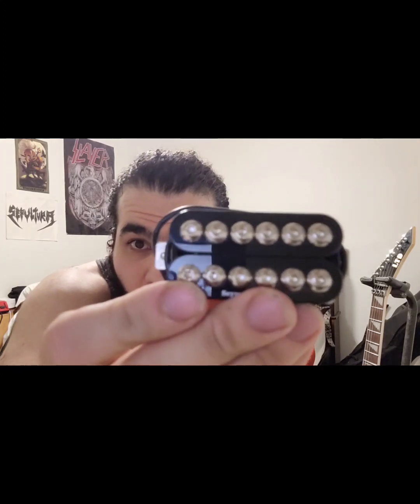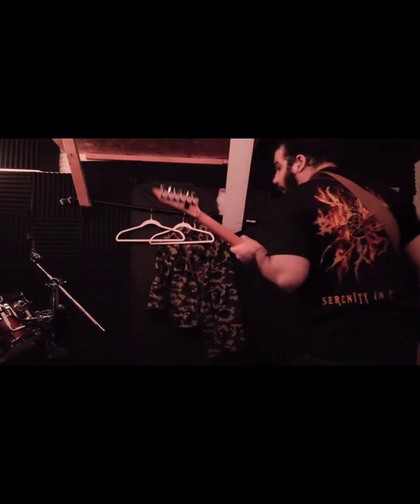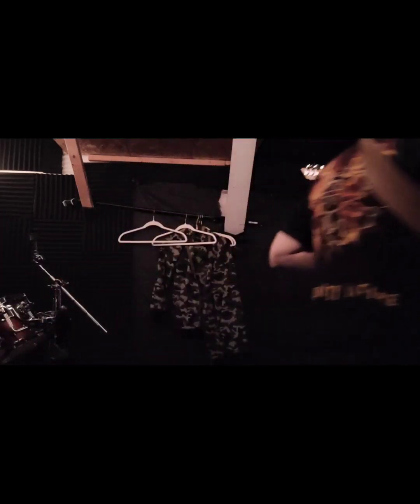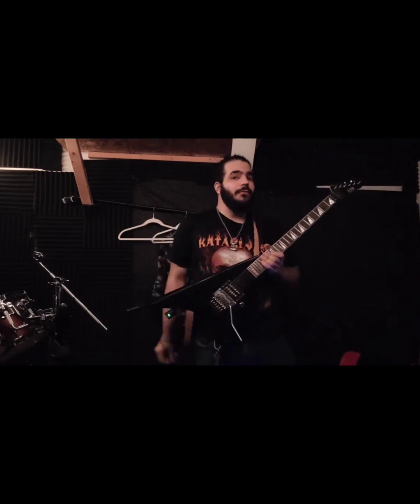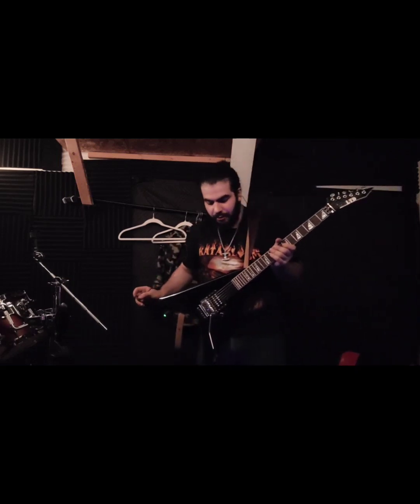Seymour Duncan Invader install & demo